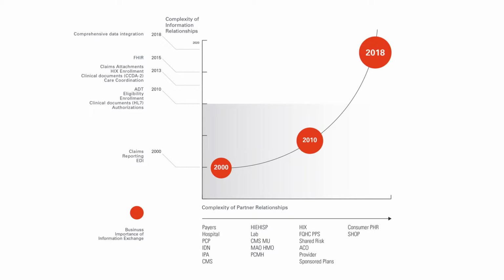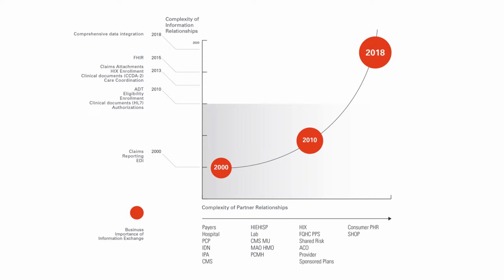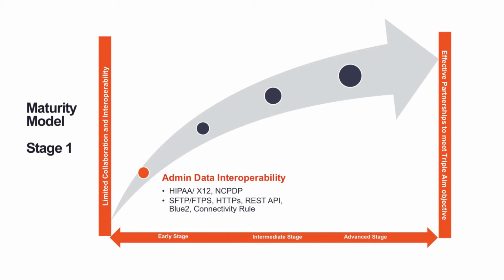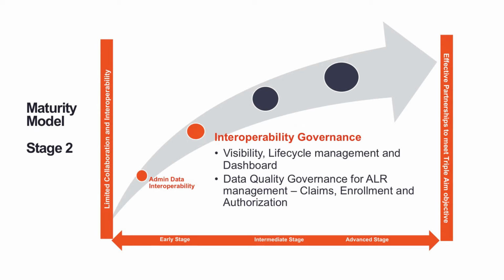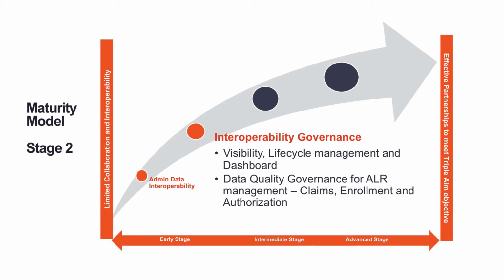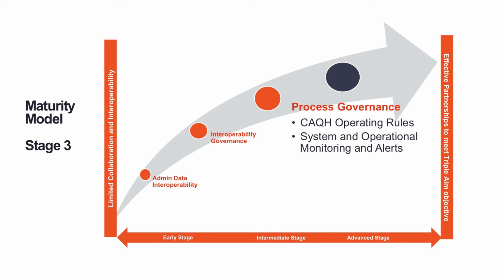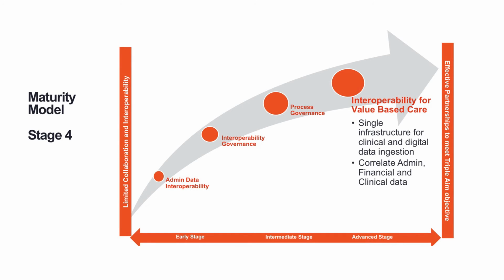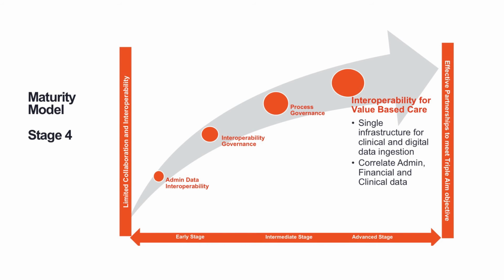Interoperability Maturity - Defining Clinical ingestion Strategy for Value-Based Care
Edifecs head of advisory services, Raj Sundar talks about role of interoperability/Smart trading in healthcare transformation effecting the delivery of care, cost and quality of healthcare. He highlights disconnects between government healthcare programs like ACOs, Shared savings and dual eligible, resulting in disconnected clinical initiatives undertaken by health plans.
An important factor for success of these initiatives is collaboration – Collaboration between programs within, government- non-government entities and most importantly payer and provider collaboration. The core of collaboration lies at the ability to manage exchange of large data sets – Administrative data, clinical data, hence making interoperability a norm, clinical data exchange a norm. At the very foundation of this collaboration is also supporting infrastructure to enable the interoperability, the data exchange.
Along with complexity of data type and predicted serge in clinical data, infrastructure become further important part of healthcare transformation puzzle. Walking the audience through the maturity model of this transformation, Raj highlights important factors health plans should be considering and right set of infrastructure investment to achieve interoperability. The stages of interoperability maturity industry is going through, headed to and the infrastructure required to support that shift.